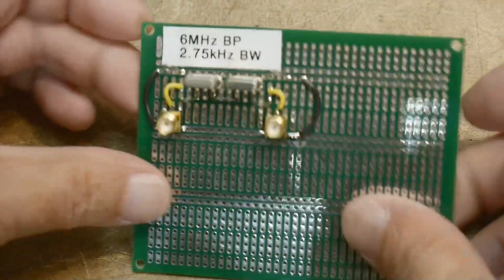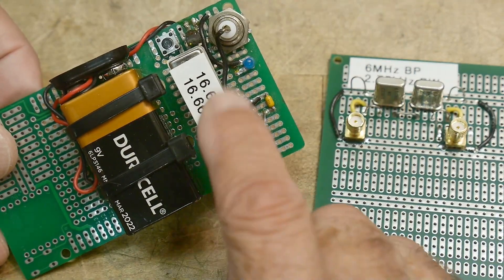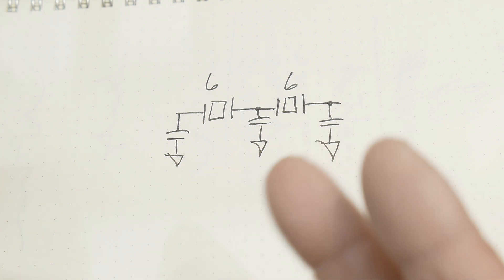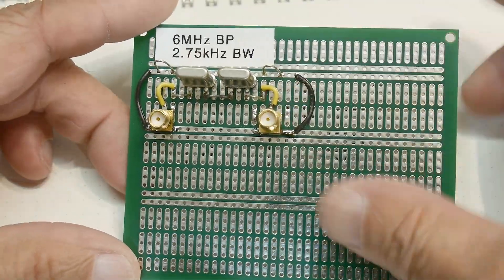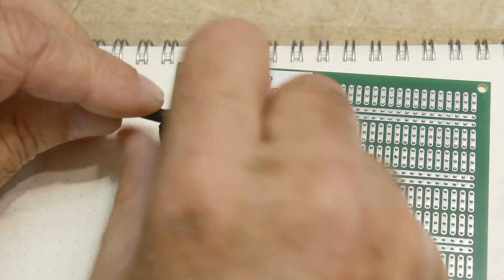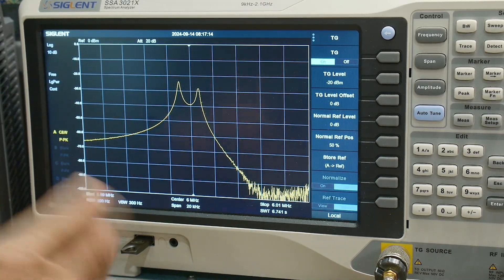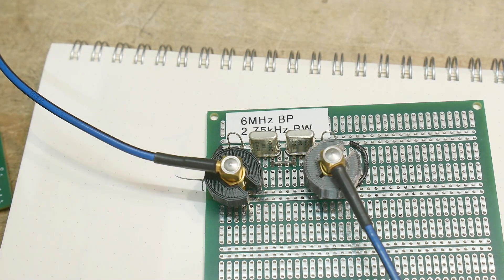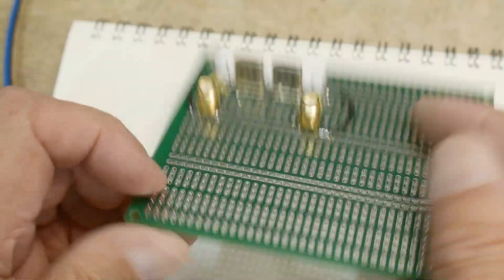#2000 6 MHz BandPass Xtal Filter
Episode 2000
I put together a simple filter for testing